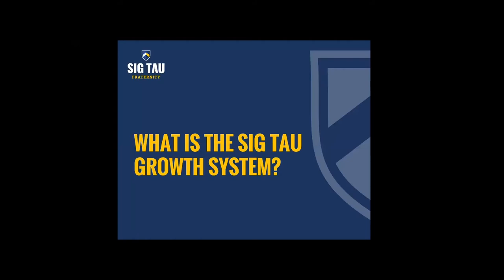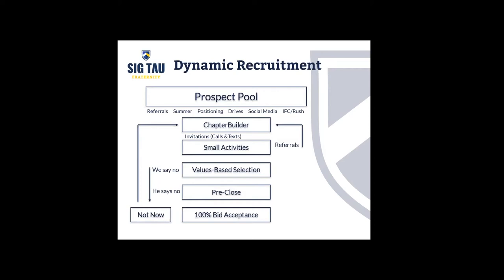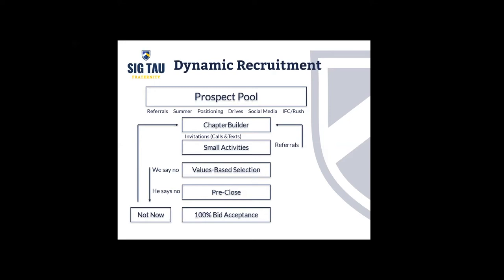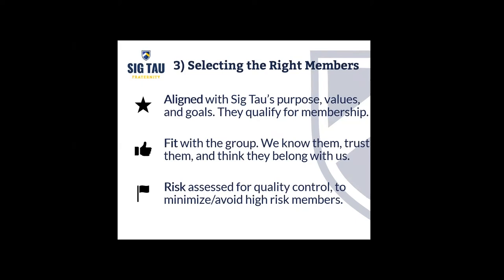The Sig Tau Growth System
Our modern age requires a modern approach to recruitment - Sig Tau has embraced a recruitment system that can be applied to any chapter on any campus. In this workshop, learn the system for meeting, evaluating, and adding the best men on your campus to your chapter.